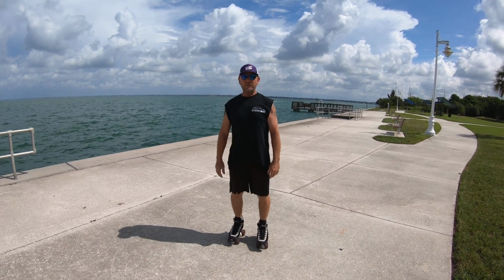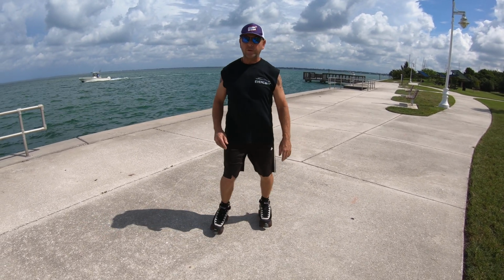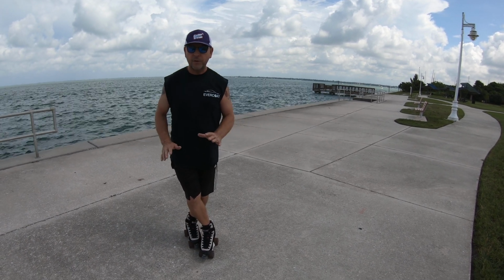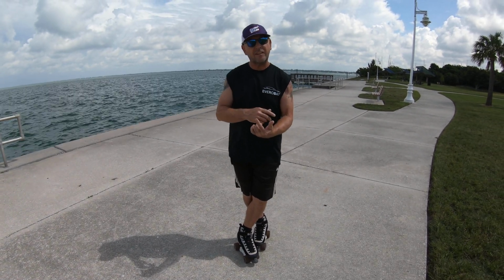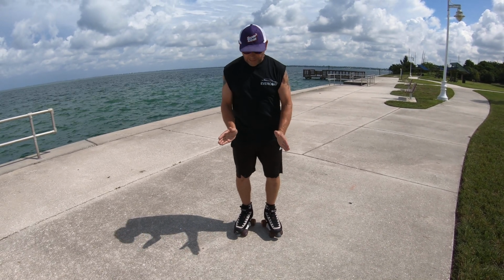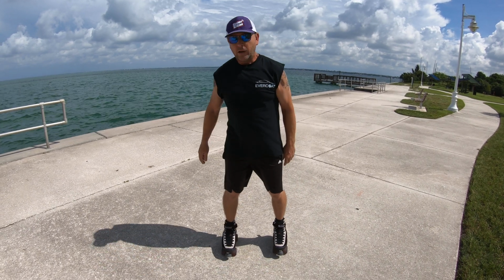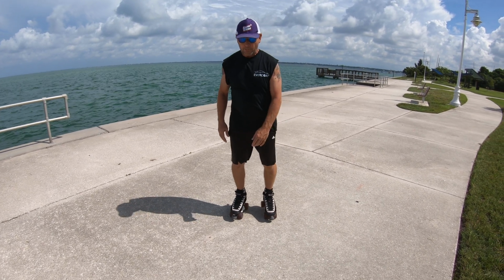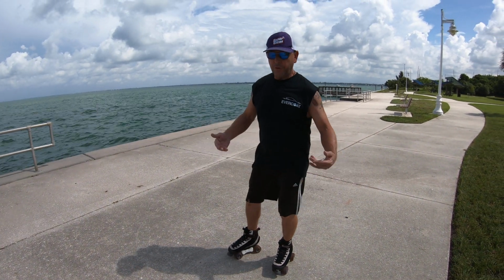Roller dance footwork flow!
Links below to products in this video (or similar ones) that can be found on Amazon:
Sure-Grip Boardwalk outdoor wheels
Bones Reds bearings 16 pack
Bionic Super Stoppers toe stops
GoPro Hero7 Black